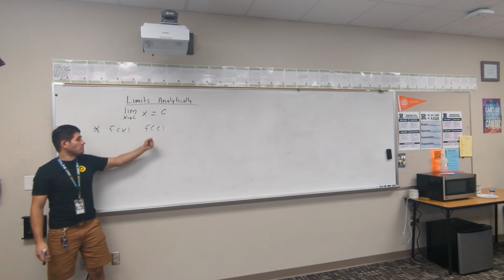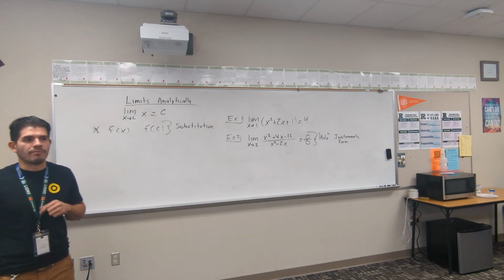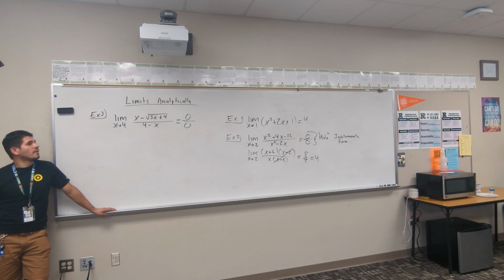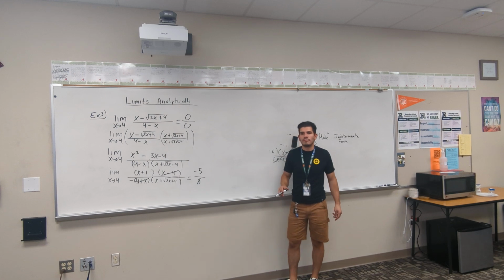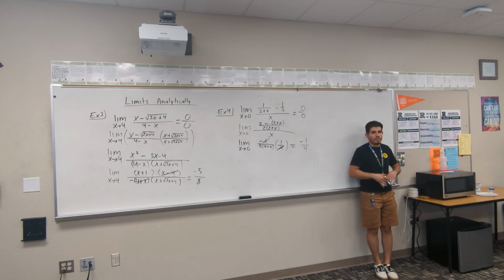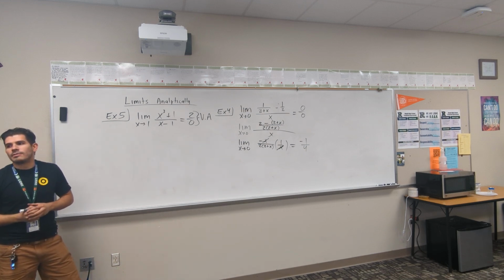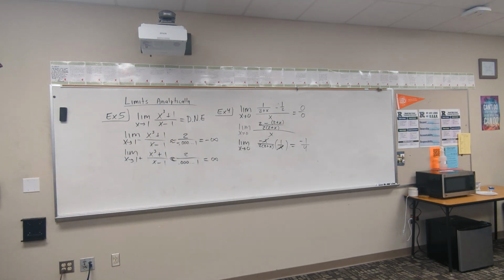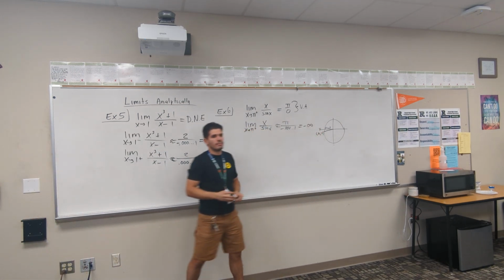Limits Algebraically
In this video we will learn how to find limits by substitution, factoring, conjugate, and other algebraic techniques.